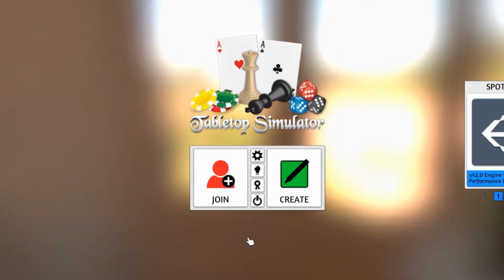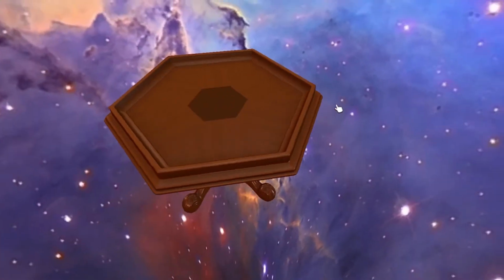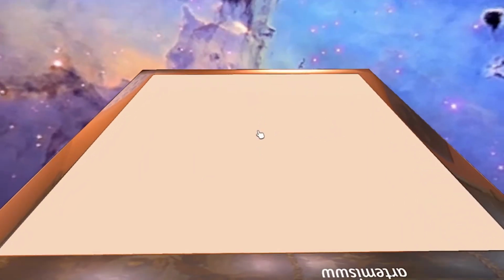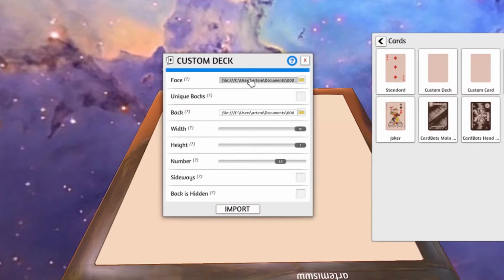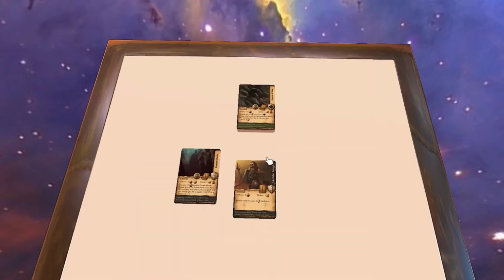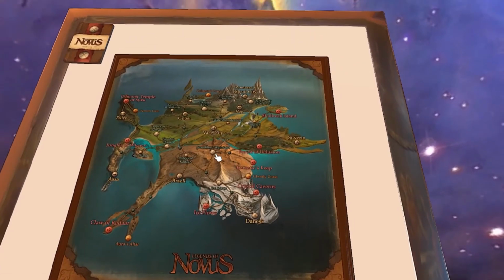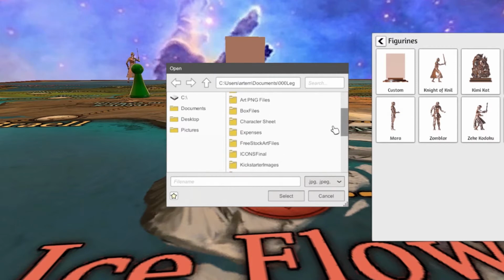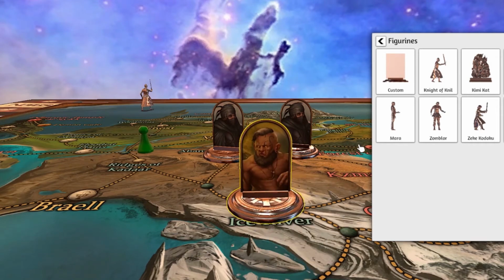Tabletop Simulator Lessons, Introduction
Hello everyone, this video is meant to show an overview of Tabletop Simulator, and how easy it can be to begin a digital design of your game.
In future videos I will go more indepth with how to actually create the files that are required to upload, and show step by step how to save/import them depending on what they are.